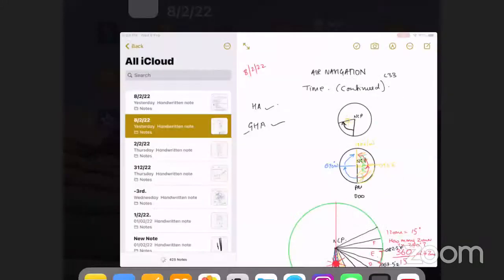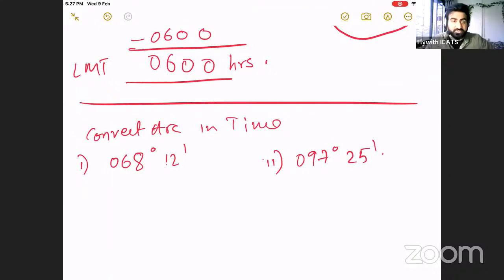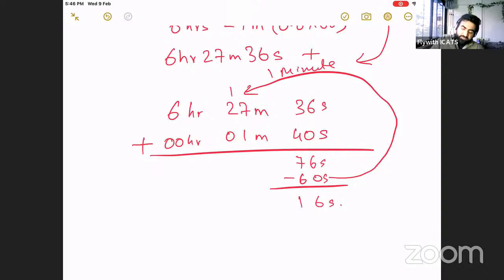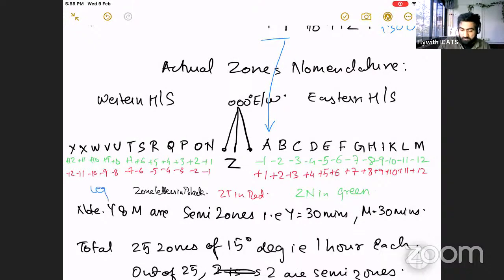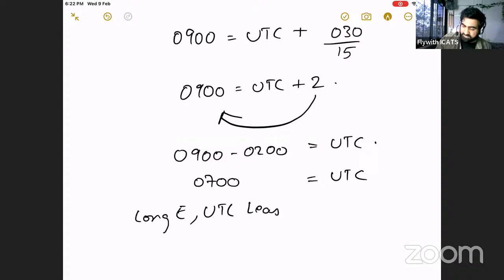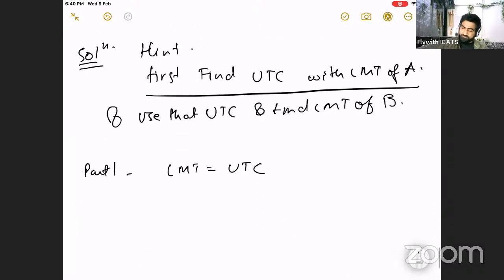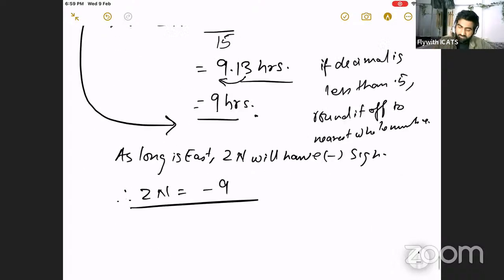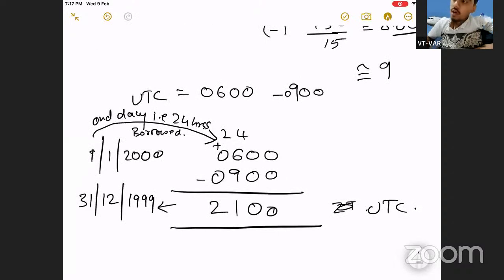ICATS - CPL Air Navigation - L76 - F22 - Time - All time Conversions UTC to LMT to ZT (Z Class 34)